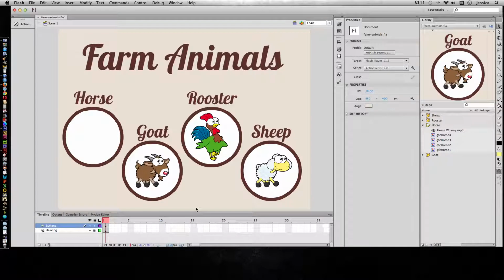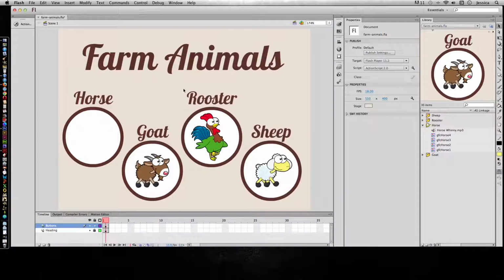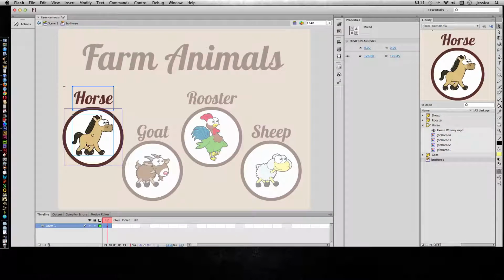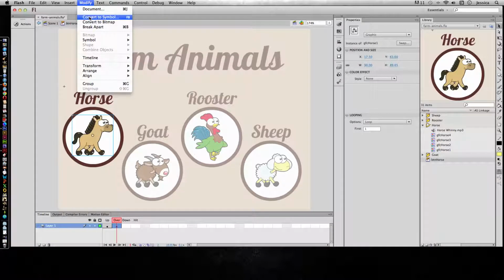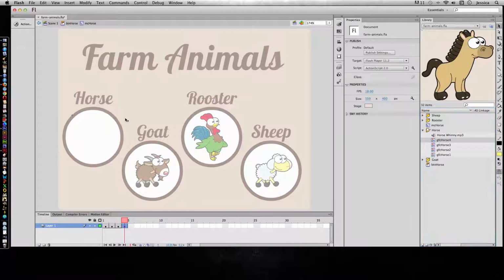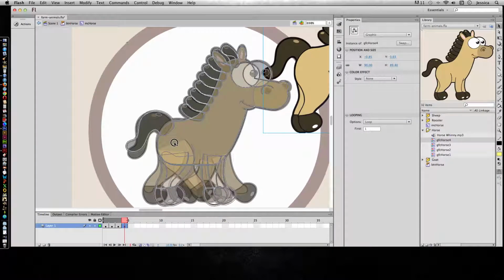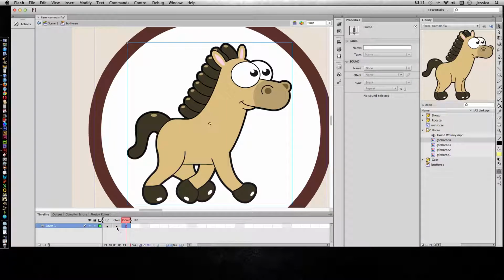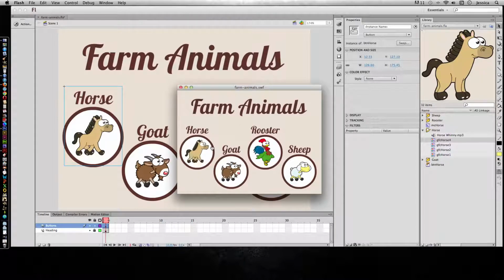Adobe Flash - Animated Buttons and Nested Symbols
Learning how to create animated buttons by nesting a movie clip symbol within a button symbol